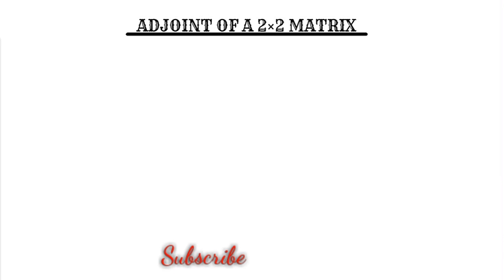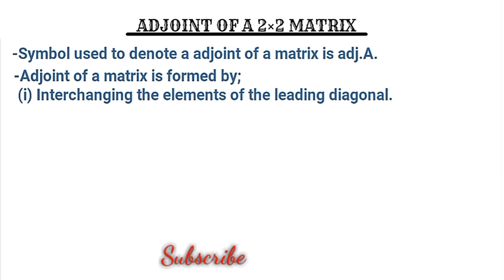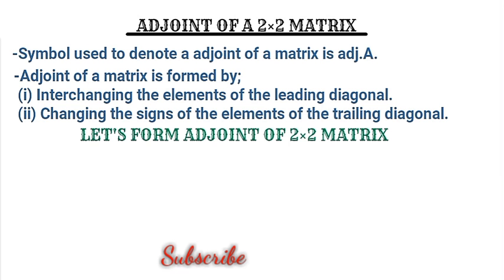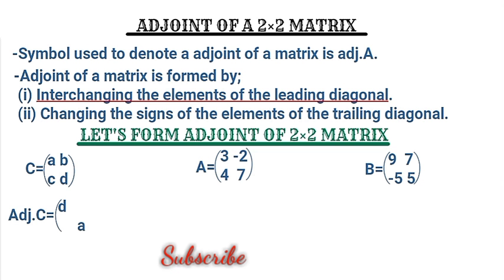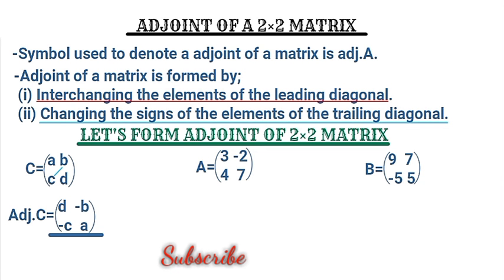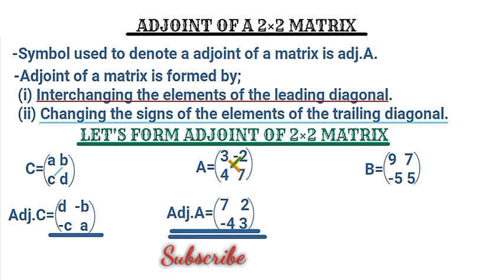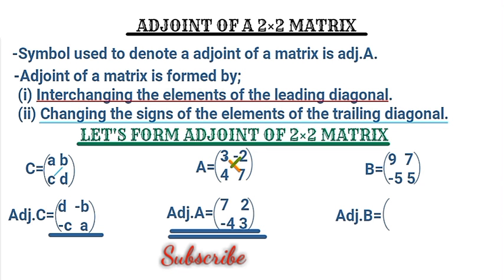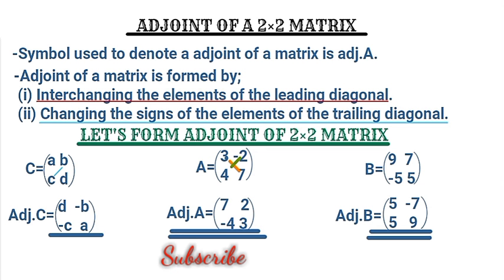Adjoint of a 2×2 matrix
Learn how to make a adjoint of a 2×2 matrix.

Video on leading diagonal and trailing diagonal of a matrix

Or